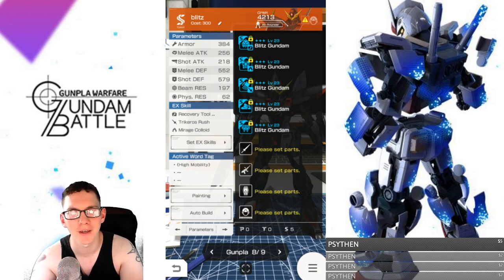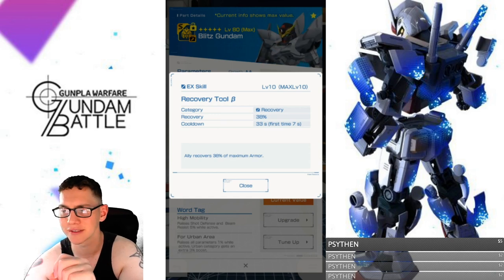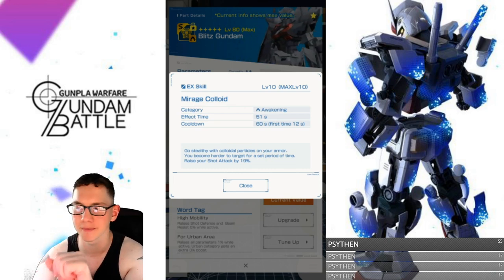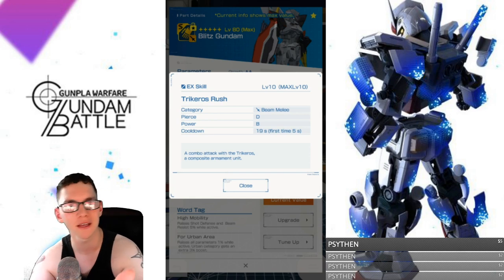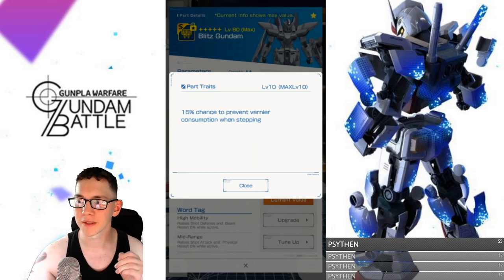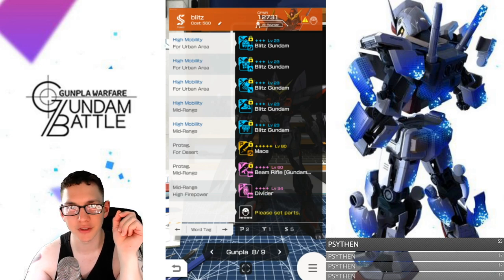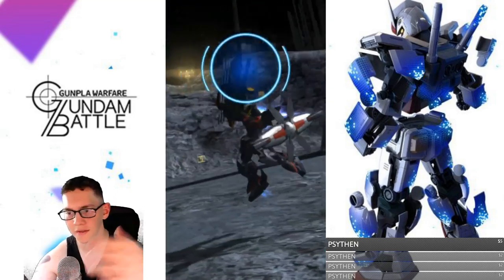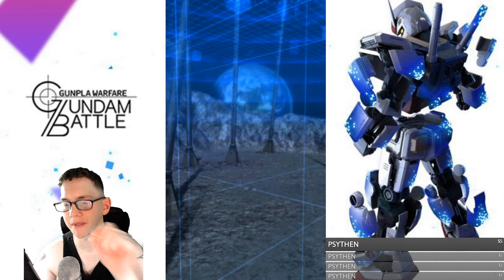Blitz Gundam Analysis | Gundam Battle: Gunpla Warfare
for gunpla kits

Zeta Kai
Shadowofthemoon87
Andrew Burford
enthuZM Prod.
alessandro pititto
NQG420
Red Blade
CRITICAL STRIKE
ForgedHorizons
Orb Weaver